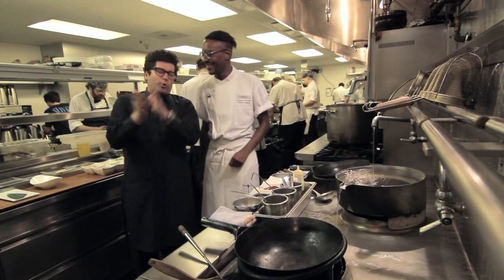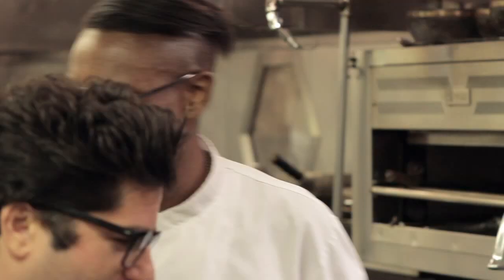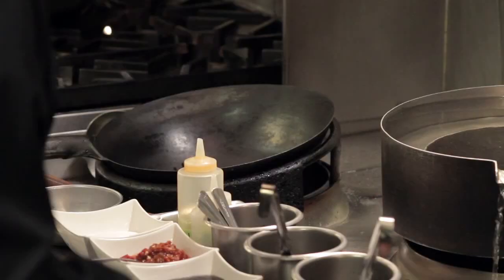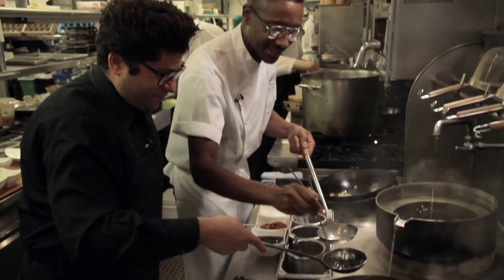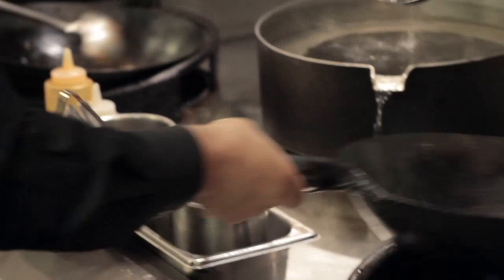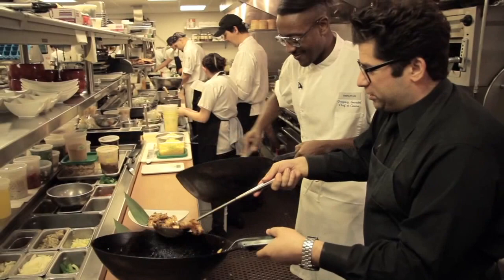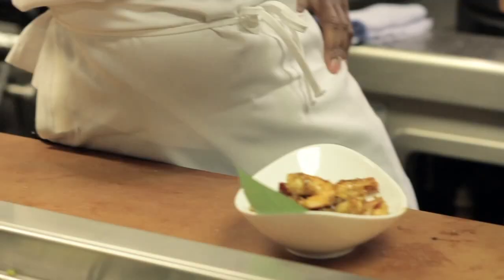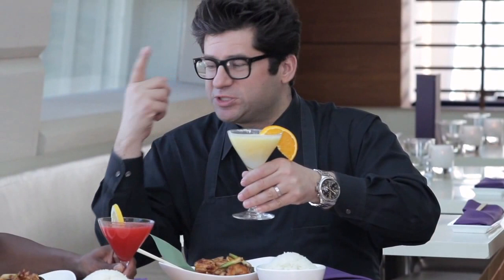Departure - Gregory Gourdet - Hanging with Harris - Portland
Chef Gregory Gourdet heads the kitchen at Departure Restaurant and Lounge located above The Nines Hotel in Portland, Oregon. With one of the best views you can have while dining and drinking in all of Portland, Departure offers up a northwest bounty of flavors married in Asian style cuisine. Gregory was Hanging with Harris.